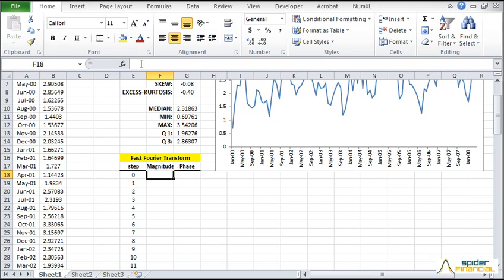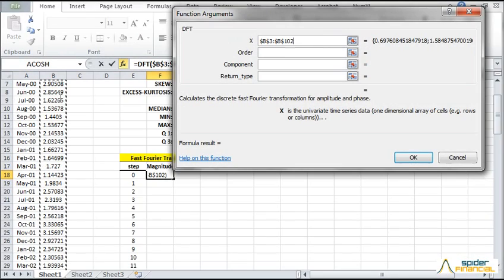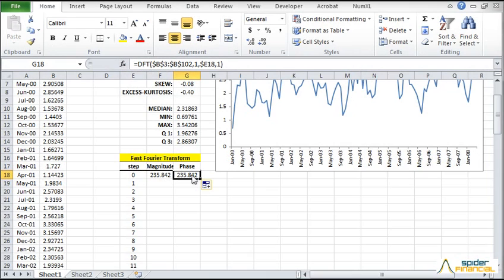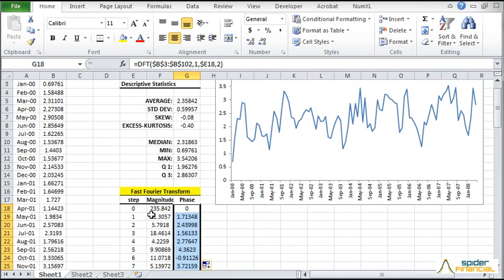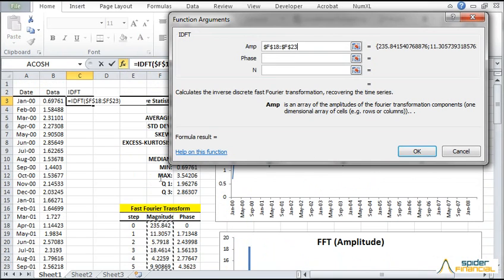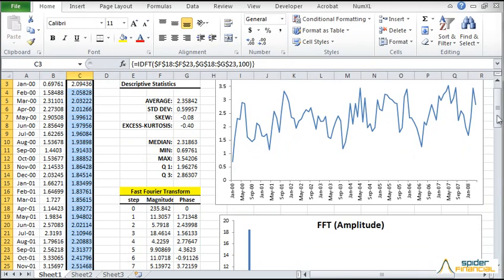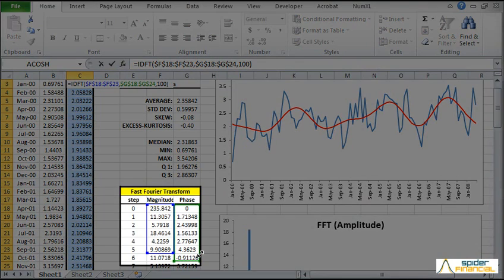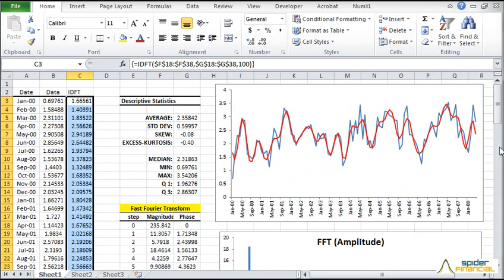Bootcamp no. 10 - Discrete Fourier Transform functions in Excel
In this video, we will demonstrate the use of the Discrete Fourier Transform to transform sample data into its frequency components and to re-construct it using the inverse DFT.
For our example, we'll use sample data simulated from ARMA(2,1) process.